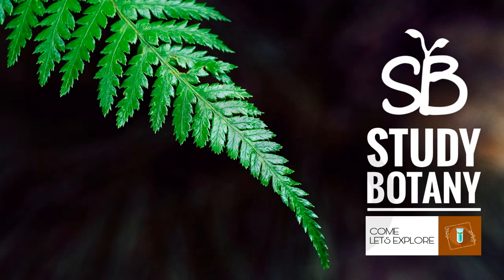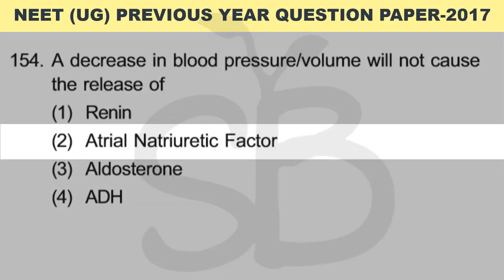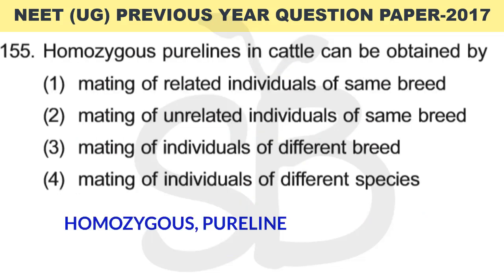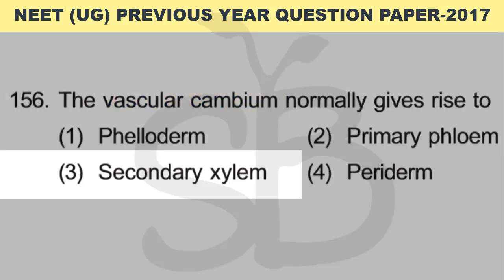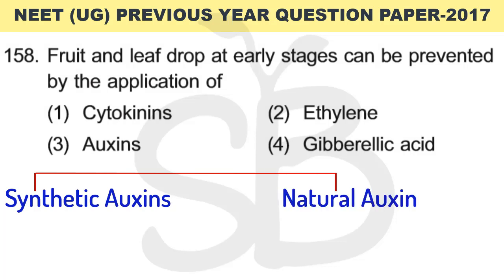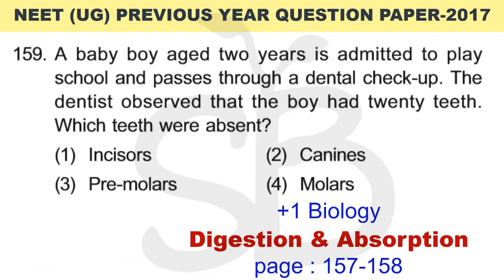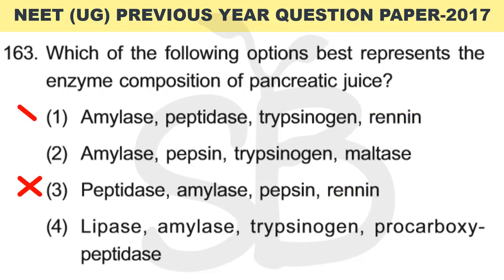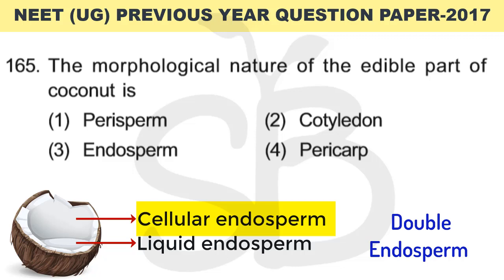NEET PREVIOUS YEAR BIOLOGY QUESTION 2017 WITH SOLUTION PART-4 MALAYALATHIL STUDY BOTANY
This video provide information information related to NEET previous year biology question paper
with solution . this is the third part of this video.

This is a small initiative from my side to make  biology chapters easier. * ANTI-PIRACY WARNING *